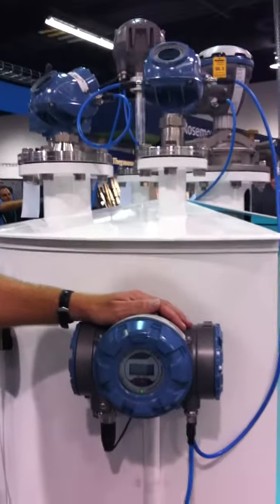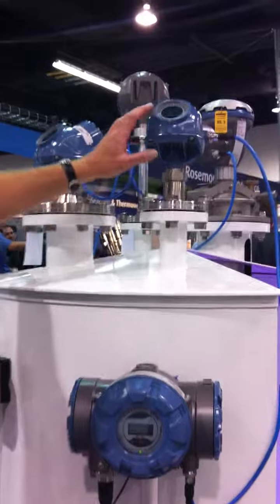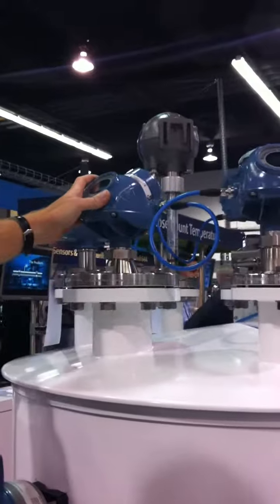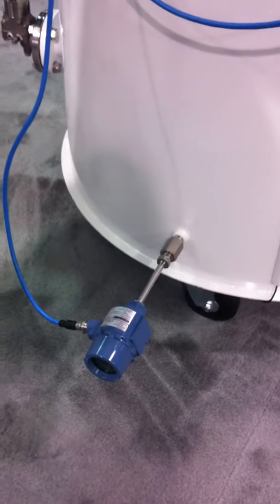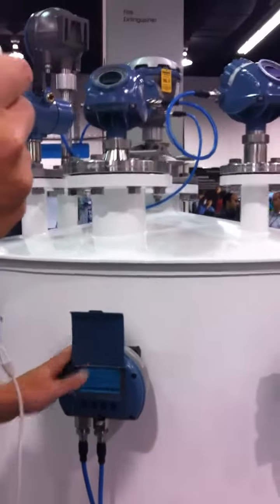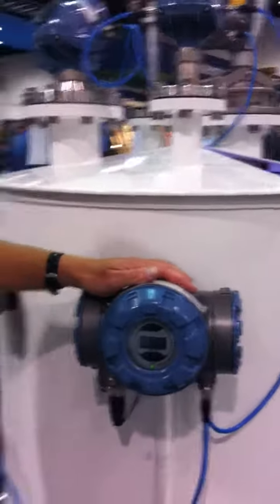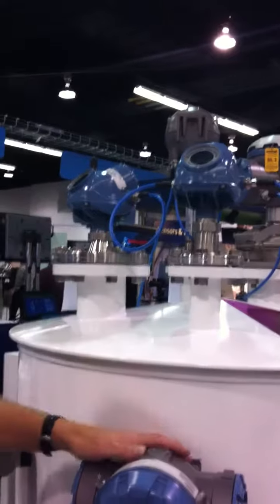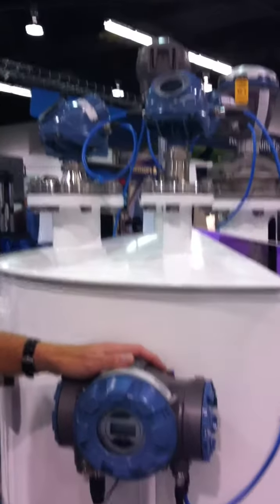Raptor system for operational control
Rosemount Tank Gauging presentation of Raptor system. Ulf Johannesson, Product Manager, talks about level gauges for operational control in small and medium size tanks.